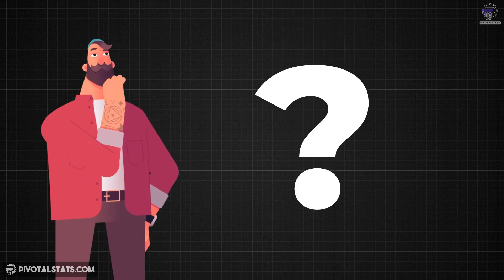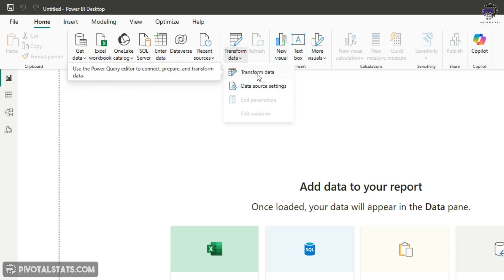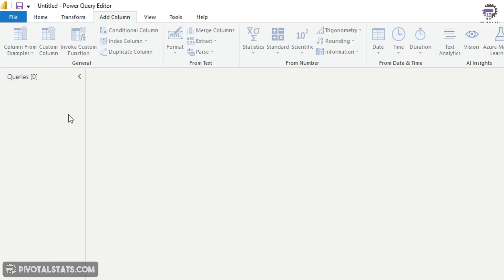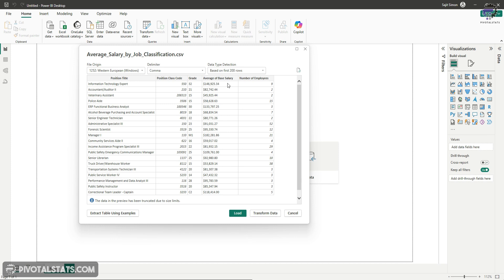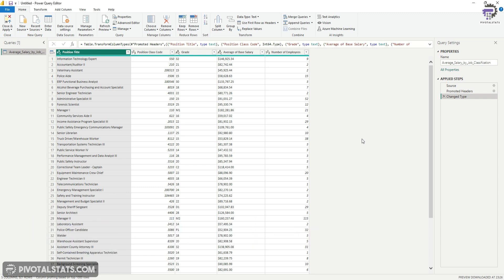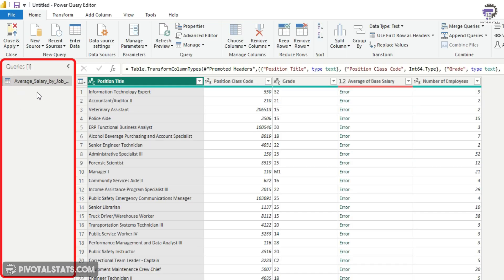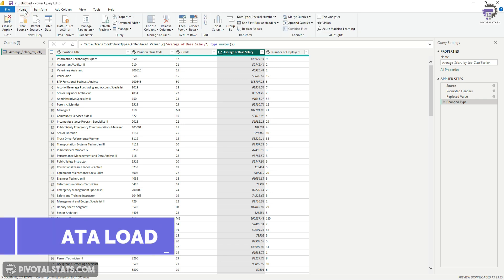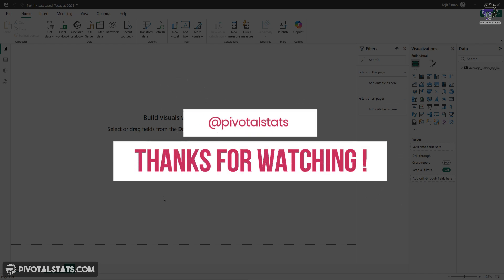Power Query Masterclass - Module 1 | Power BI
Start your Power Query journey in Power BI with this beginner-friendly tutorial!
In this video, we cover the complete Module 1 of our Power Query course — including a simple explanation of what Power Query is, how it works inside Power BI, and how it helps automate your data transformation tasks.

You'll also learn:
✅ How to load data from a CSV file into Power BI
✅ How to change data types for clean, accurate reports
✅ How to use the Replace Values feature to fix or standardize your data

Whether you're new to Power BI or just want to get better at preparing your data efficiently, this video will give you the hands-on skills you need to start strong.